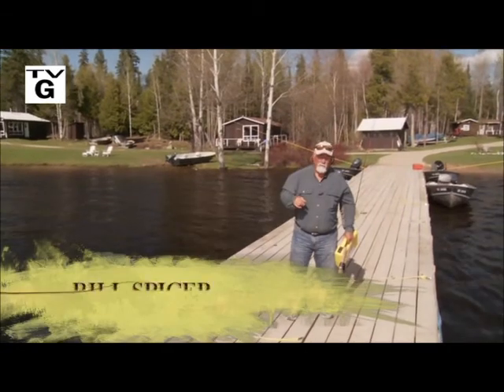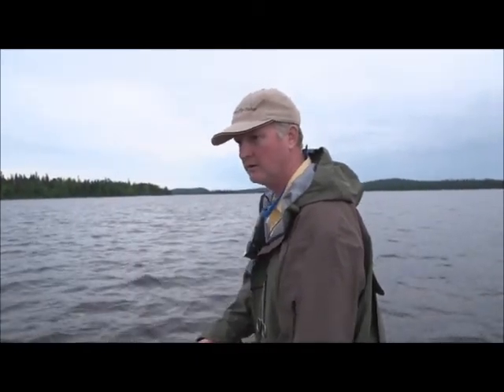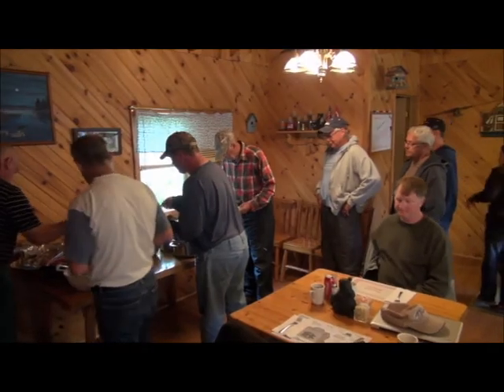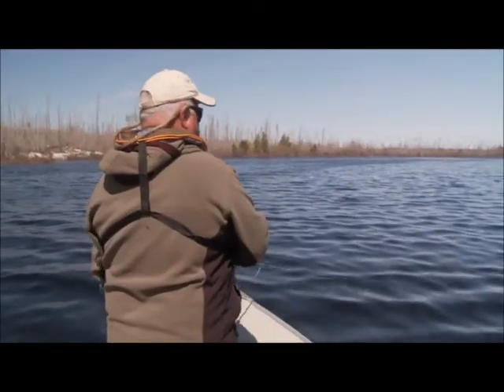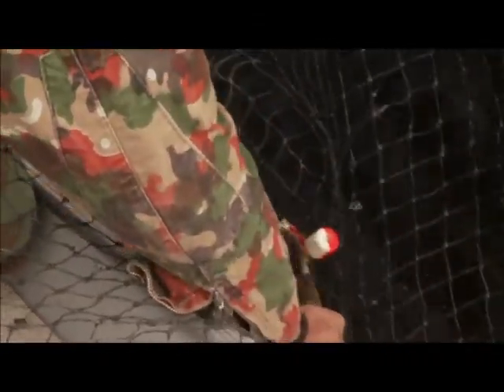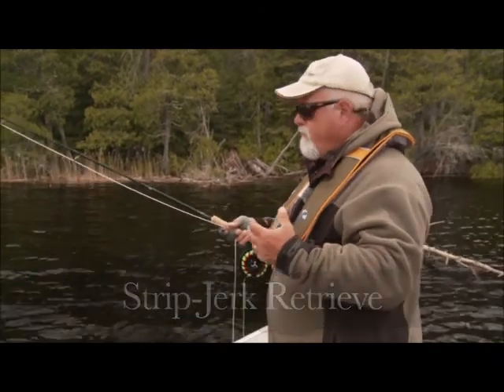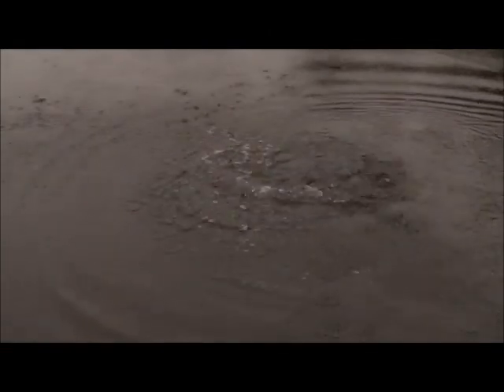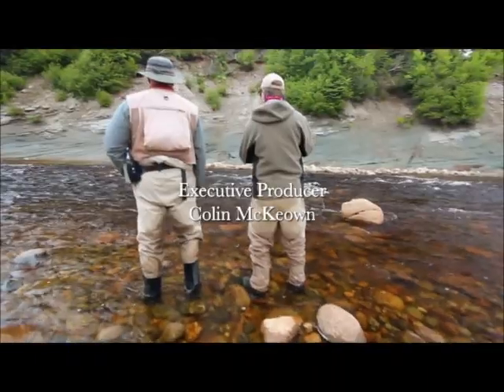Agich’s Kaby Kabins - Fly Fishing on Kabinakagami Lake in Algoma Country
The New Fly Fisher television show heads to Agich’s Kaby Kabins in Algoma for Big Northern Pike with Bill Spicer, Colin McKeown and fishing guides Stuart and Ken Agich. algomacountry​​​